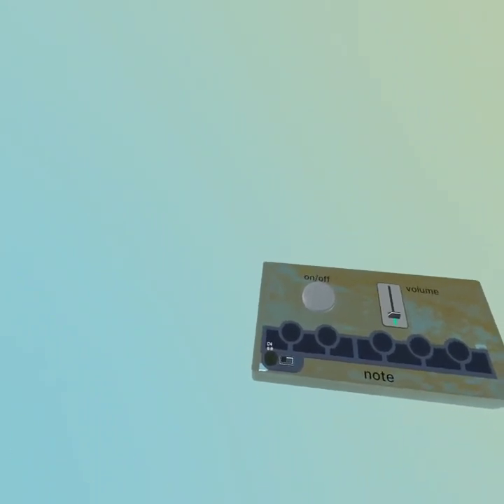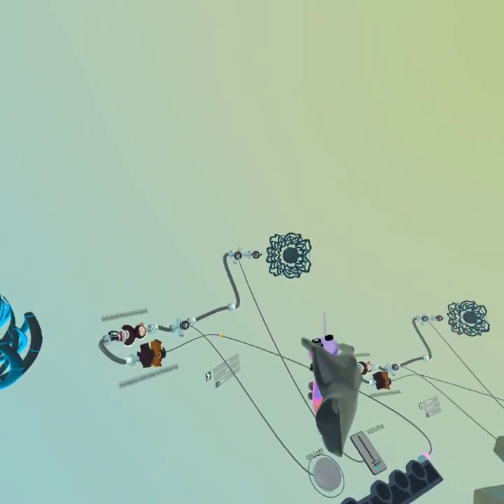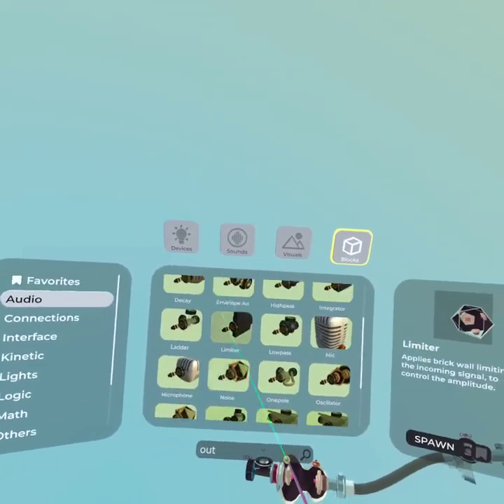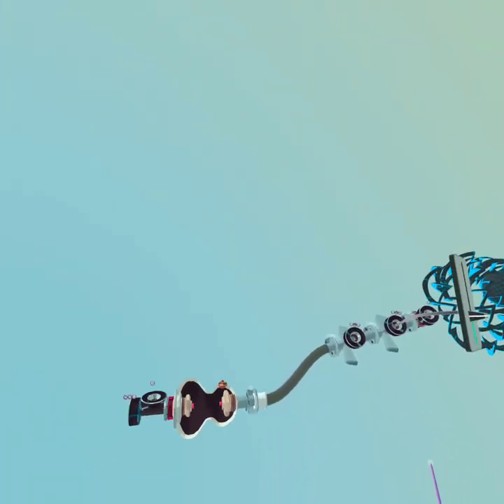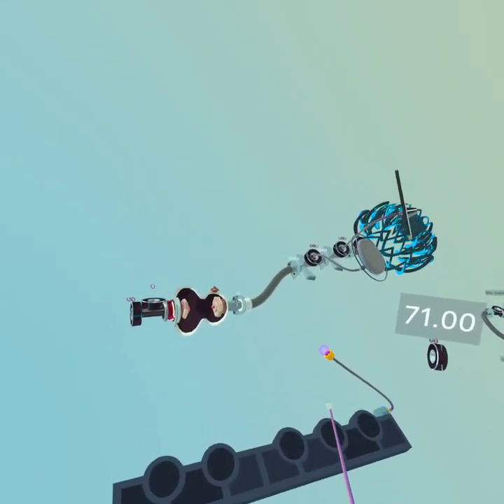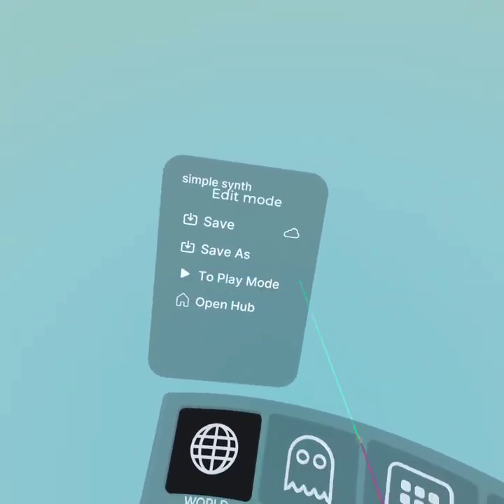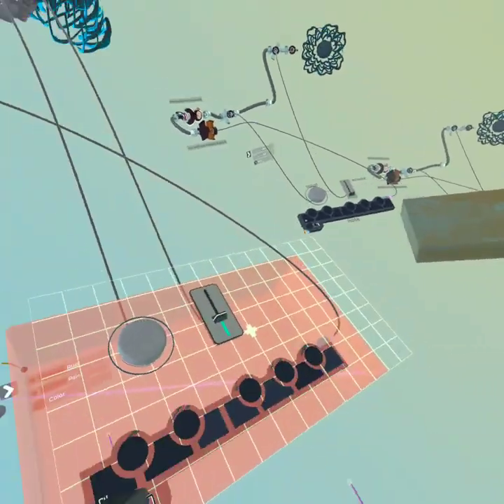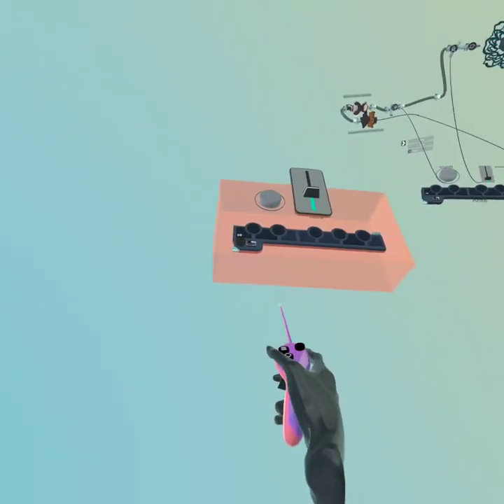Patchworld tutorial: make a synth device from blocks